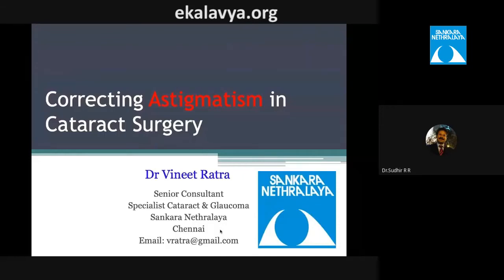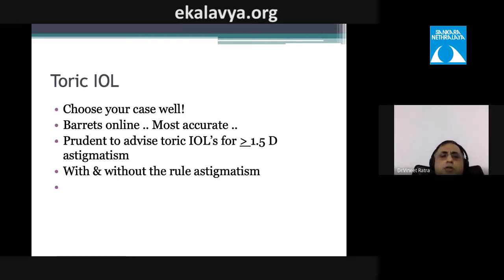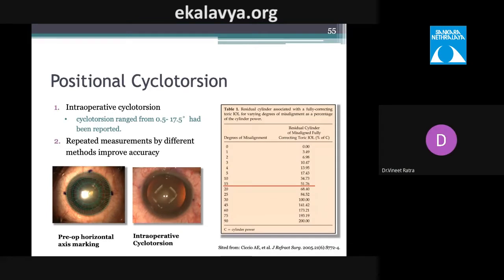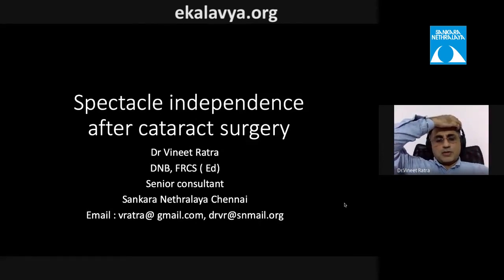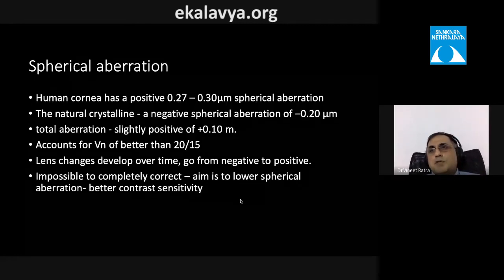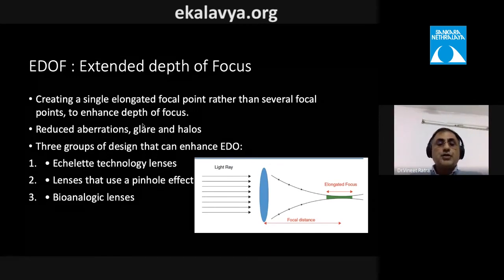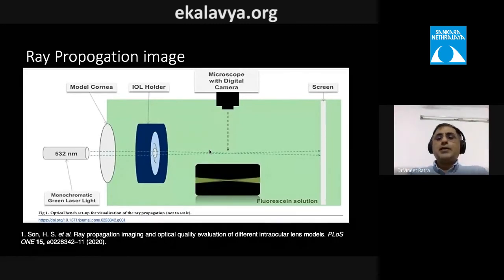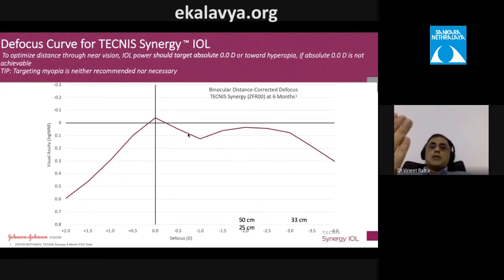Correcting Astigmatism in Cataract Surgery, Dr Vineet Ratra, 10 July, 2020